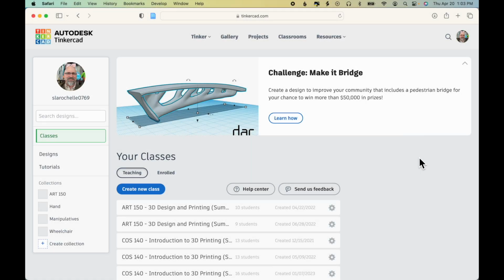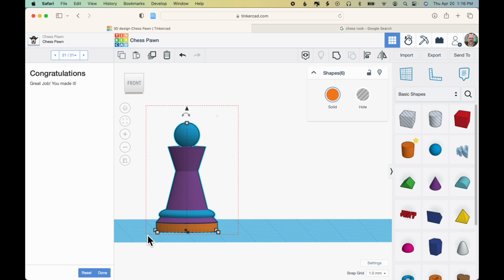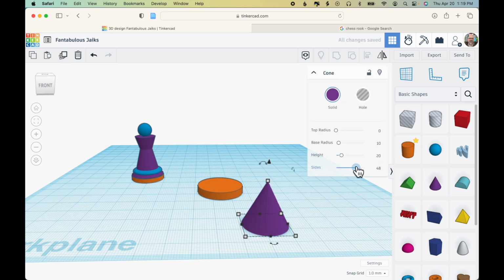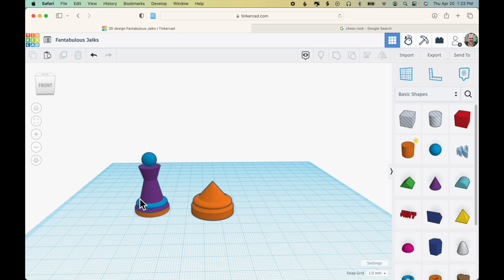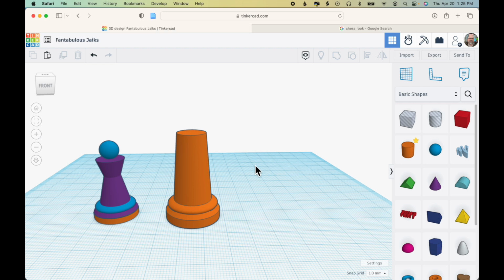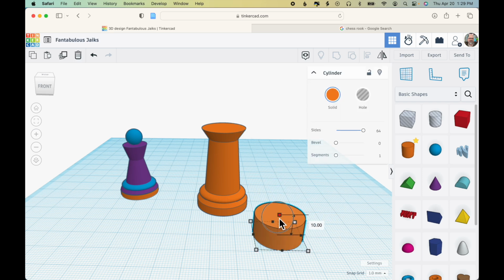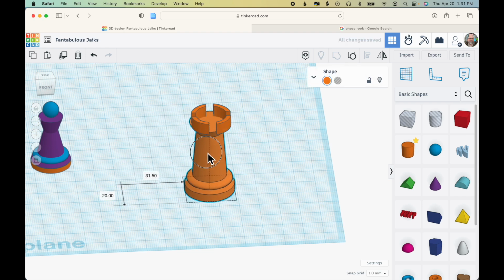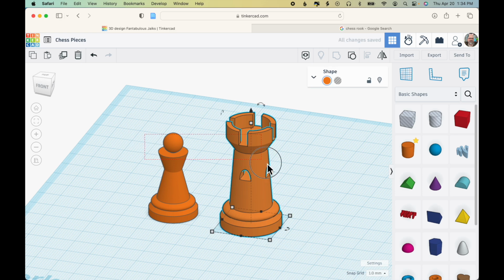Create chess game pieces in Tinkercad